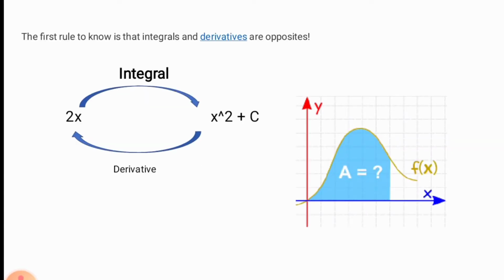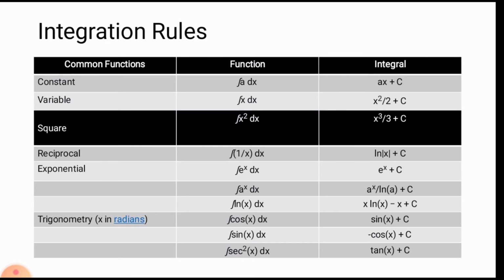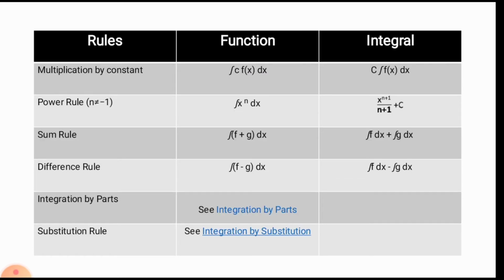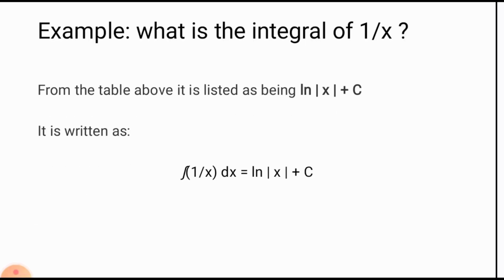VLOG 45: Integration Rules || Calculus 2